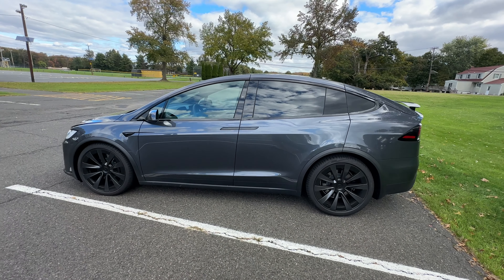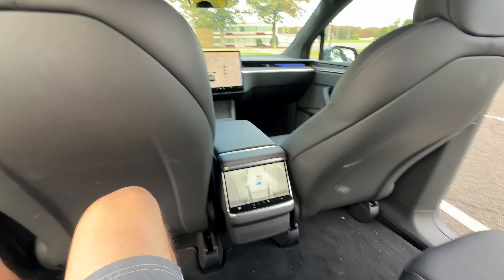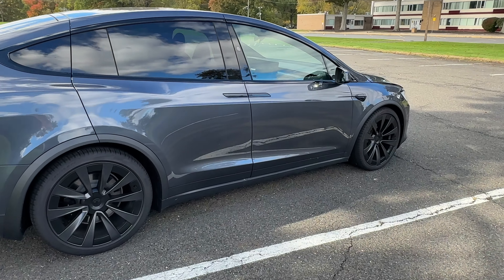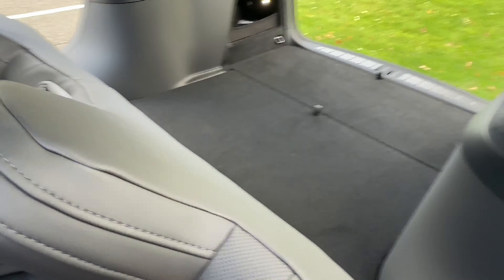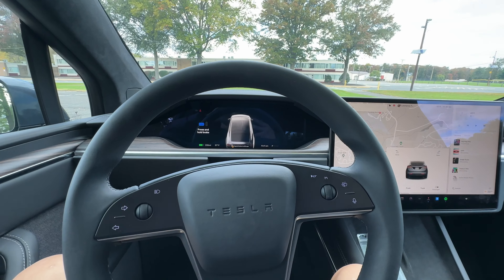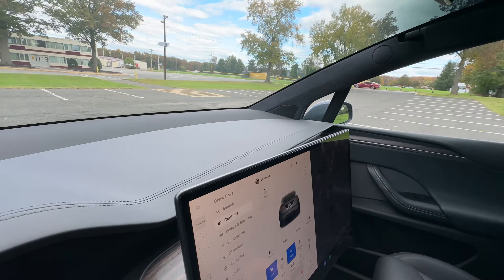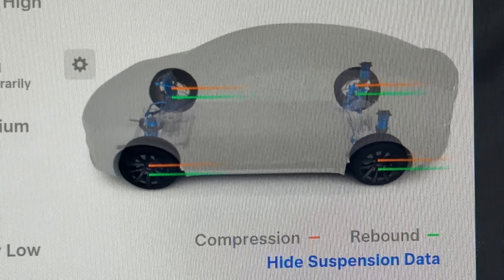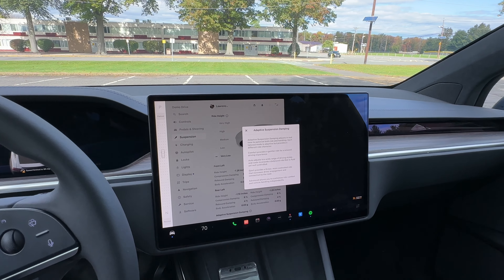Tesla Model X - Is it the right SUV for you?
Companies I do not recommend
Wired Bikes, Voromotors, Velotric Bikes, Lectric Bikes, Himiway Bikes,
Solar Scooters, Fucara Bikes,  Cyke Bikes and Stromer Bikes.

* Reason from poor support, bike manufacturing and reliability.